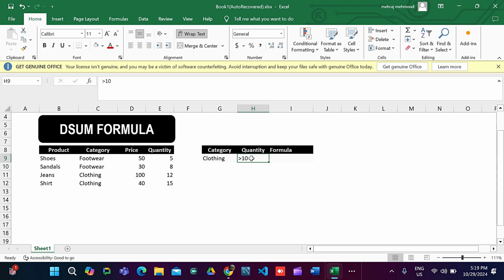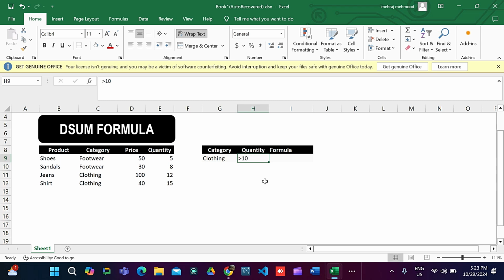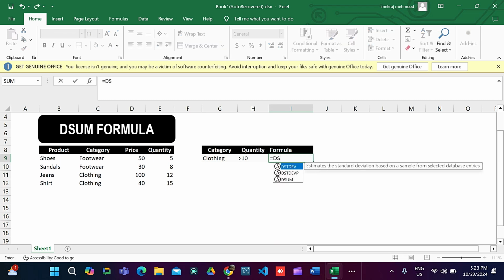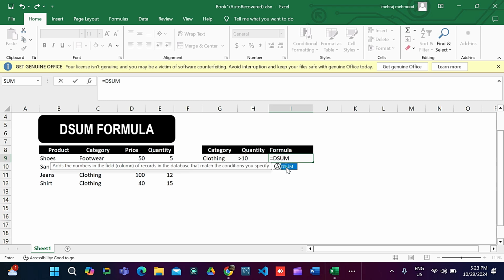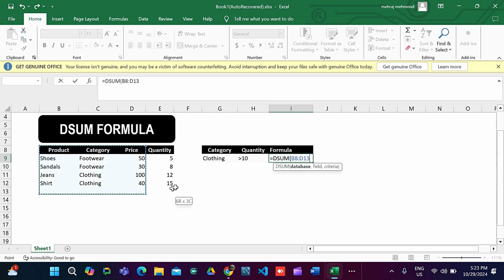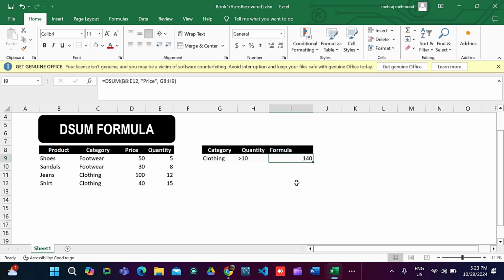How to Use the DSUM Formula in Excel (Easy Step-by-Step Guide)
Learn how to use the DSUM formula in Excel with this simple example! In this video, we show how to sum values based on specific conditions using a small data set. Watch as we demonstrate how to sum the prices of clothing products with quantities greater than 10 using just a few easy steps. Perfect for beginners looking to master Excel formulas!

Topics Covered:

How to use DSUM in Excel
Writing DSUM formula with conditions
Simple DSUM example with 5 rows of data
💡 Formula used:
=DSUM(A1:D6, "Price", F1:G2)